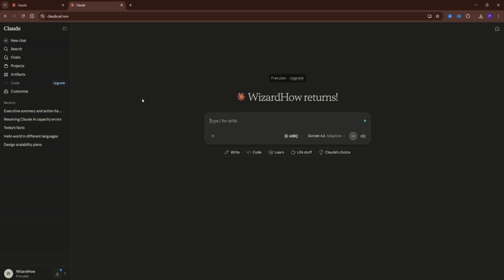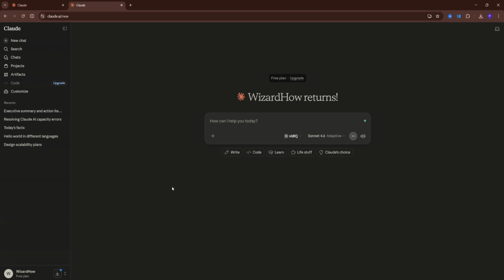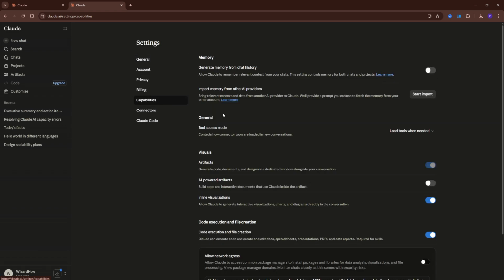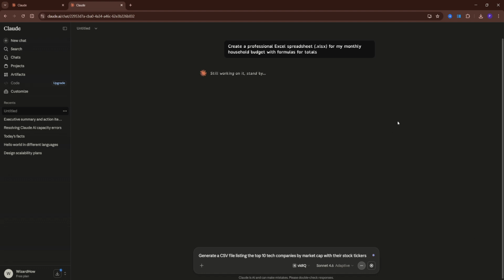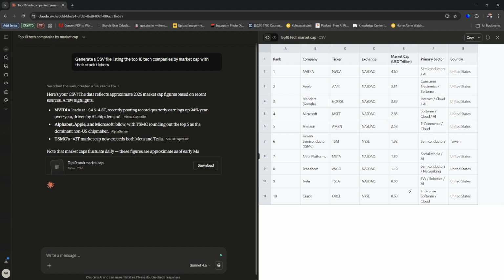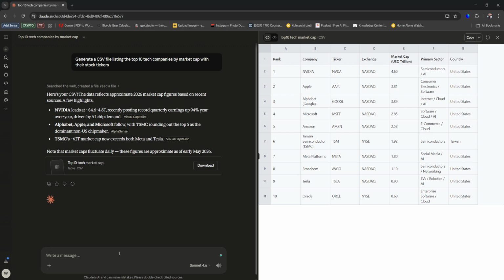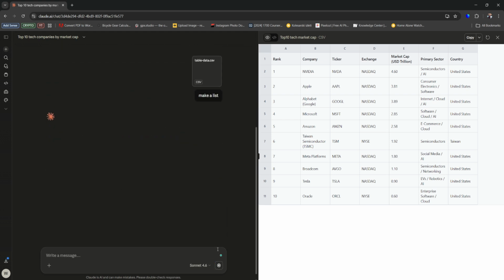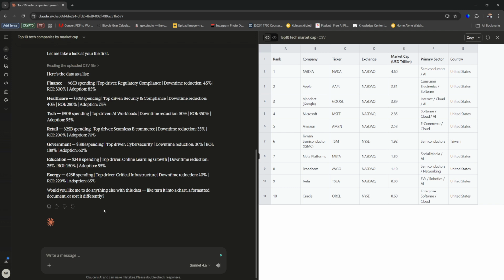How To CREATE A SPREADSHEET In Claude AI (QUICK & EASY) 2026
In this video, I'll show you how to create a spreadsheet in claude ai. This is a full guide on how to set up and manage spreadsheets using claude ai in 2026. In case you've been trying to utilize claude ai for spreadsheet creation, this is the video you need to see!